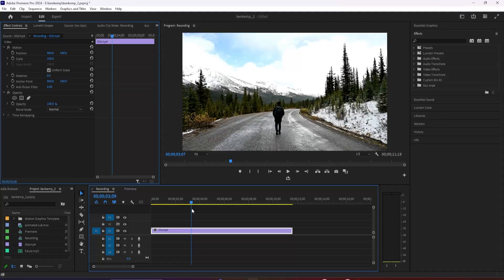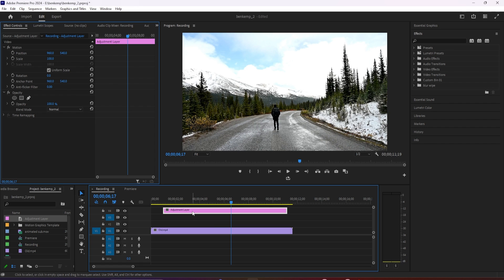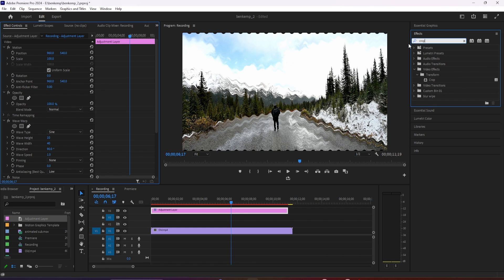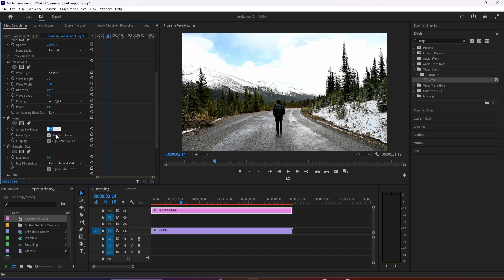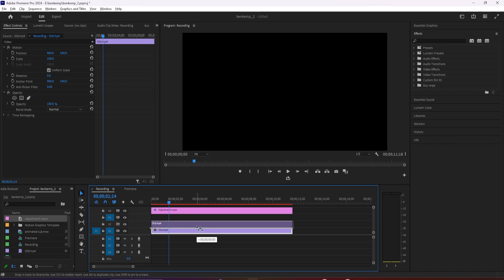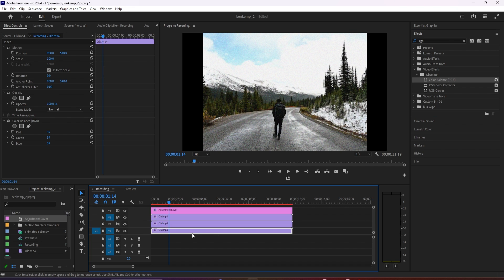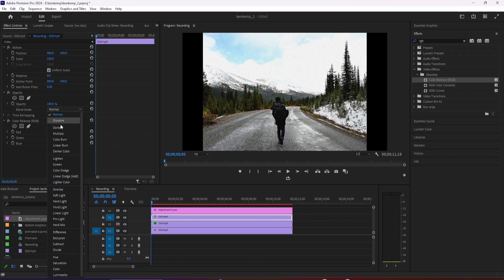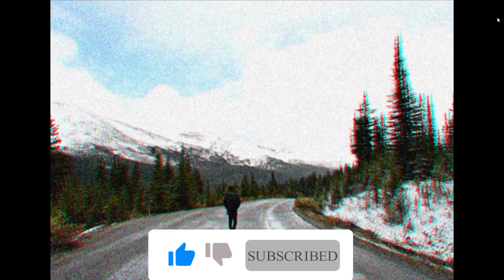Old Film Effect Premiere Pro Tutorial 2024 | Premiere Pro Tutorials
Old Film Effect Premiere Pro Tutorial 2024.

Learn how to achieve that classic "Old Film Effect" in Premiere Pro with this step-by-step tutorial. Transform your modern footage into vintage cinema with ease. Perfect for adding a touch of nostalgia to your videos. Watch now and transport your audience to a bygone era.